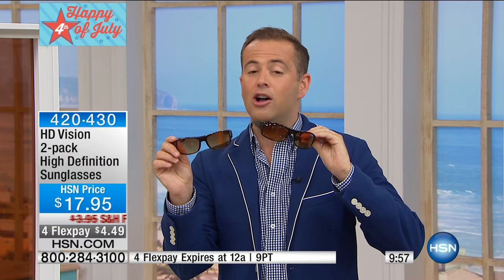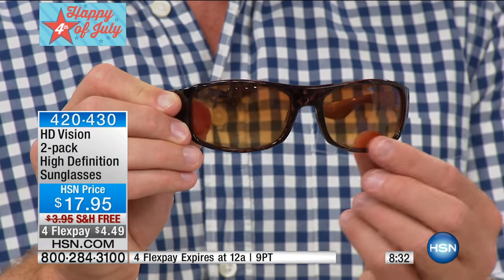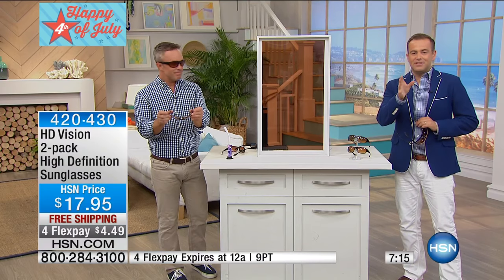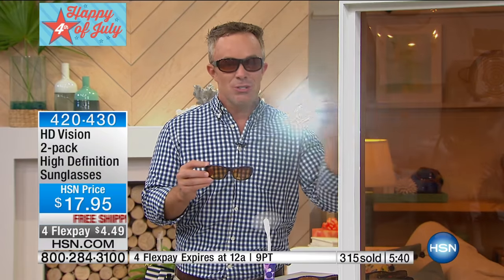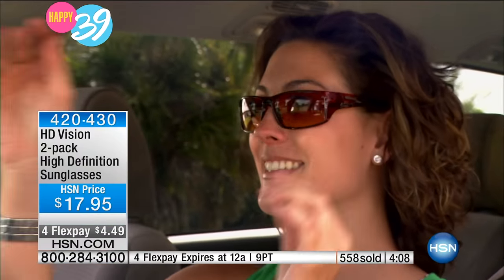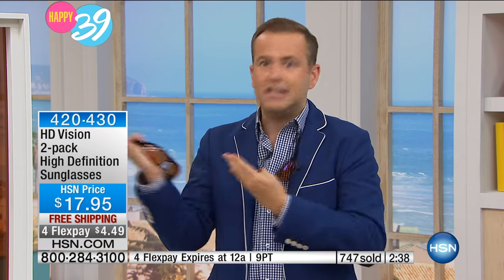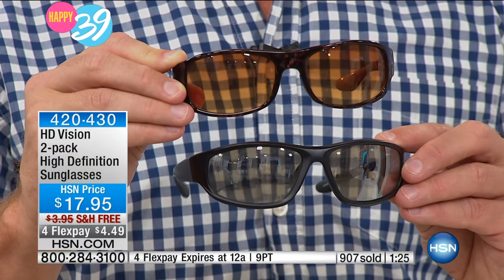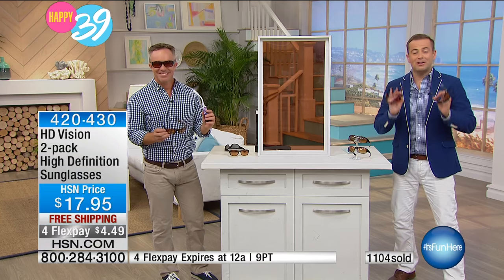HD Vision 2pack High Definition Sunglasses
Sure, there's always a fashion statement you want to make with your shades. But eye protection and vision clarity are just as paramount. These...